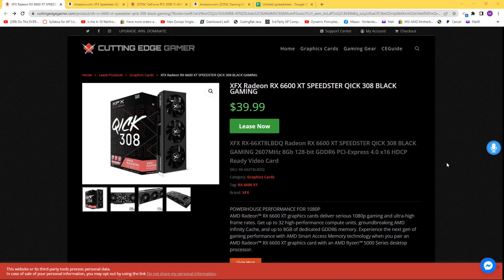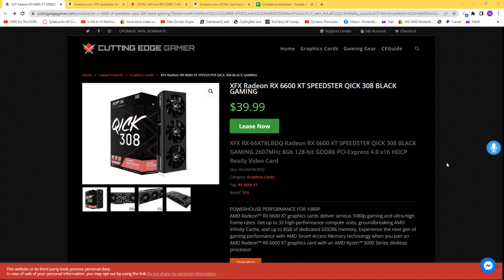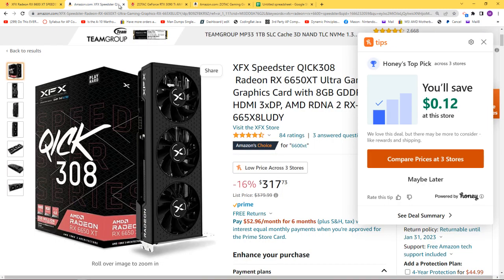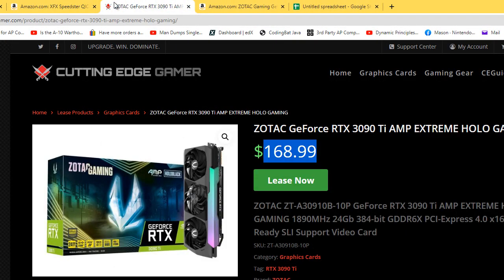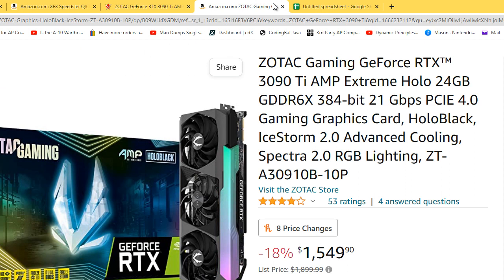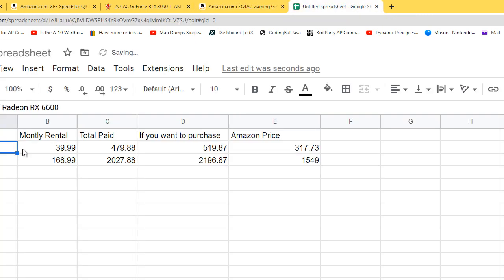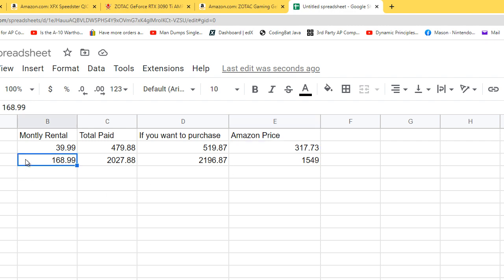Don't Buy an RTX 3090 TI or 4090 LEASE IT. GPU Prices fall but I hope you won't fall for this!!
Some companies are allowing you to lease graphic cards.  In this video we look at the math to see if it makes sense.  LOL yeah right.
Please note the quoted amazon price is for a slightly better gpu than on the other site.  Apologies if this causes any errors.